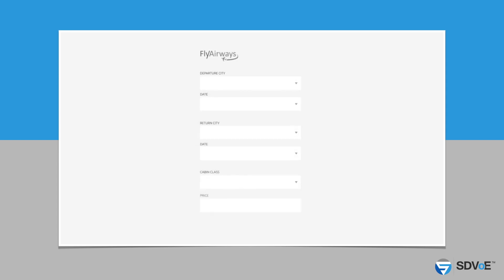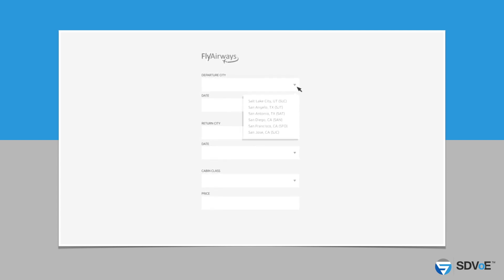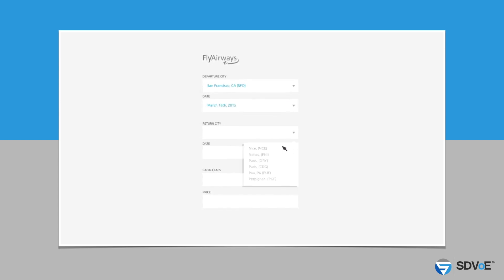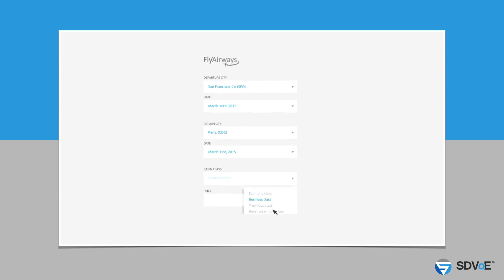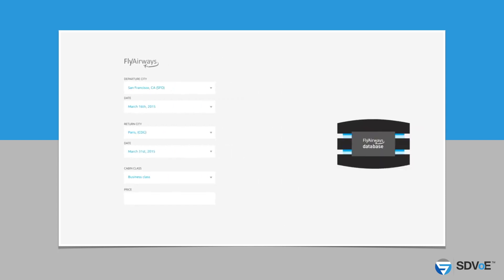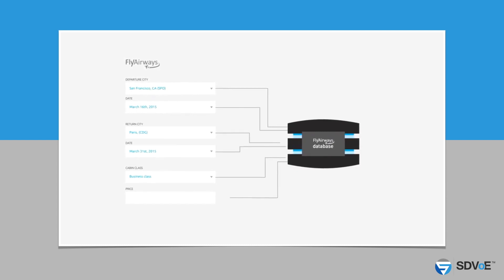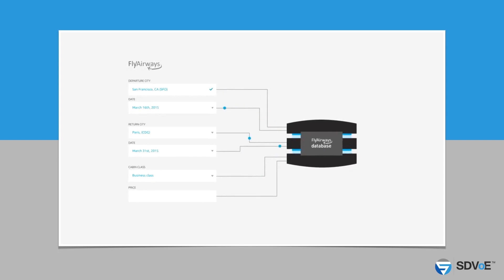Topic Three — API: SDVoE Certified Design Partner Training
The SDVoE Certified Design Partner program is open to leaders in the field of AV over IP and experts in the design and architecture of SDVoE systems. The goal of the program is to establish recognized consultants and designers who can provide guidance to integrators, installers and end users in leveraging the SDVoE standard for high performance AV network deployments in a variety of applications.

The Application Programming Interface is the heart of software defined video. We use the term API regularly but do you really know what an API actually does? You will very shortly.

When you log in through the SDVoE Academy, you can gain CTS-RU credit and track your progress on all our Certified Design Partner courses

Ready to take the test and become an SDVoE Certified Design Partner?